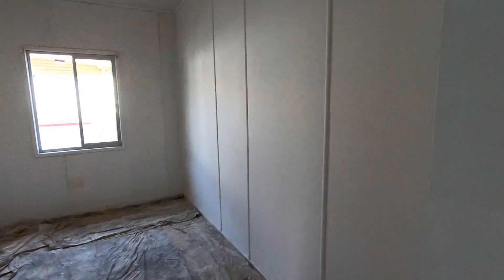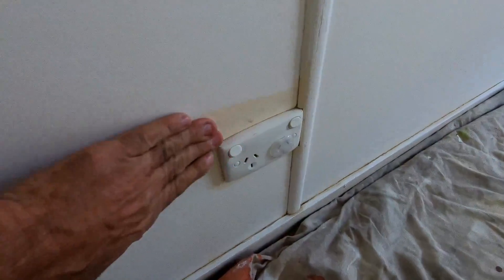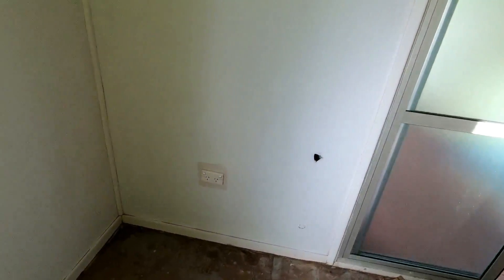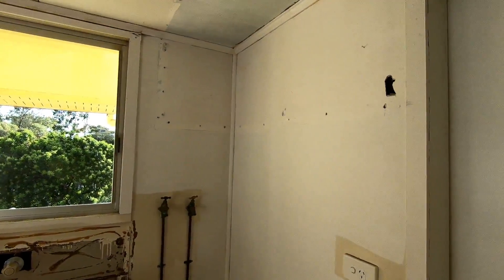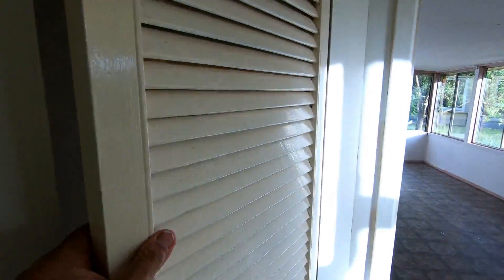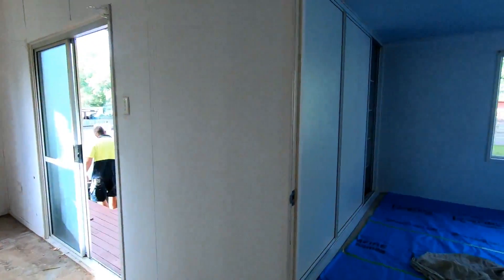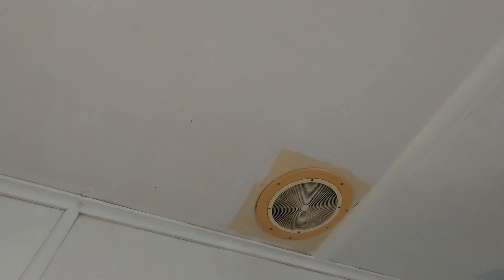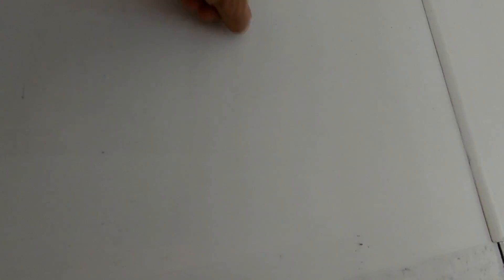How to Paint over Gloss enamel, shiny paint, fly poop , nicotine, Trade Secret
Trade Secret  Painting over old shiny Gloss enamel, laced with fly poop and old masonite.
Don't want to wash those dirty nicotine ceilings before painting, no problem, use this product to get the paint to stick.